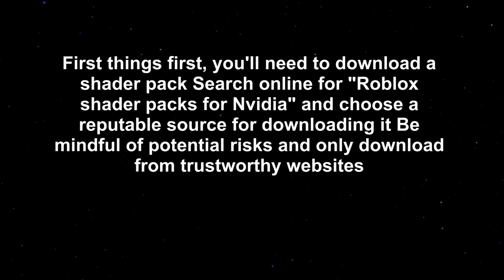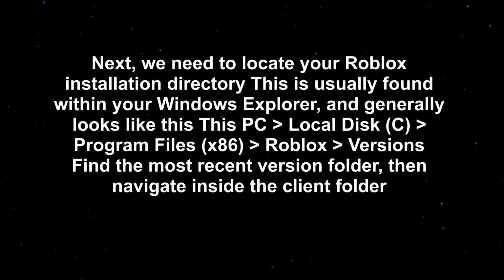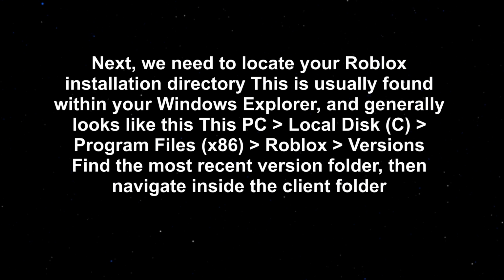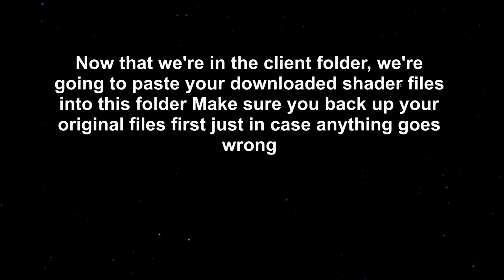How to Get Shaders In Roblox Nvidia - KevinHowTo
How to Get Shaders In Roblox Nvidia: Enhance Roblox visuals by implementing shaders, made possible with Nvidia GPUs. Follow easy steps to customize your game graphics. Experience a visually richer Roblox environment.

00:00 Intro
00:09 Downloading a Shader Pack
00:31 Locating the Roblox Installation Directory
00:50 Installing the Shader Files
01:04 Launching the Game and Settings